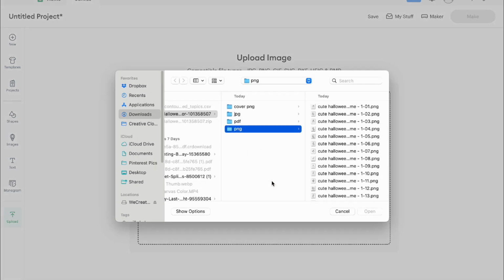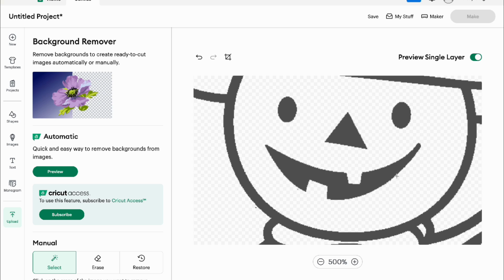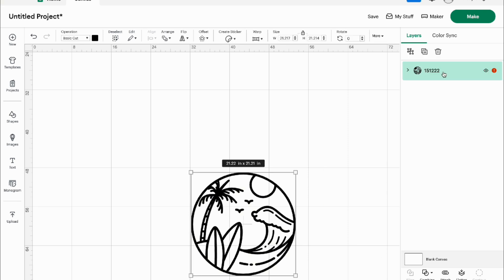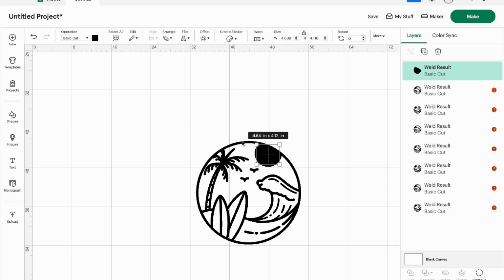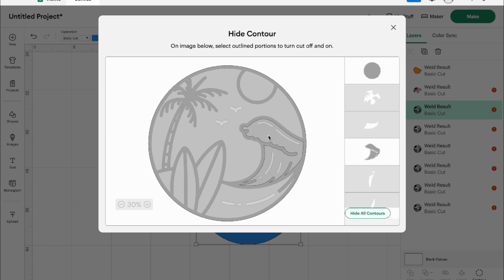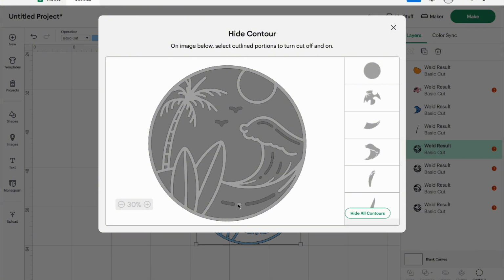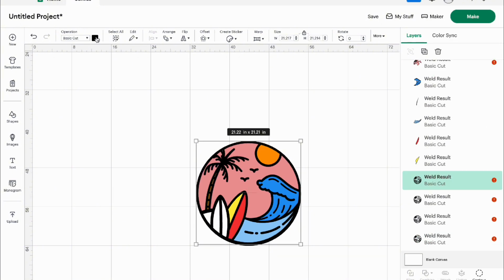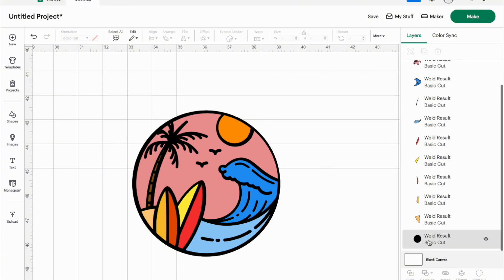How to Contour in Cricut Design Space | Make Layered Images Using Contour | CRICUT FOR BEGINNERS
Learn how to master the Cricut Contour tool in this detailed guide! Discover how to refine your designs, hide unwanted cut lines, and create stunning multi-layered projects. Whether you’re working with intricate designs or simple shapes, this tutorial will show you how to make the most of the Contour feature in Cricut Design Space. Perfect for both beginners and seasoned Cricut users looking to elevate their crafting game!

Chapters:
0:00 Intro
0:42 Uploading Your Image
2:12 Duplicating and Making Layers
3:30 Making the Colored Layers
7:11 Seeing All the Layers
7:51 Goodbye and Thank You

Don’t forget to check out my blog for more free SVG files and tutorials.